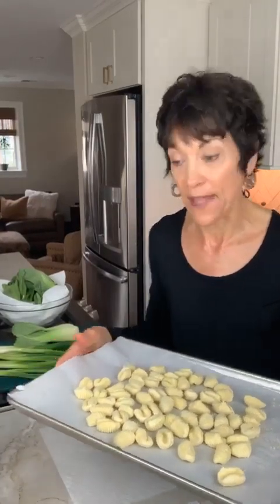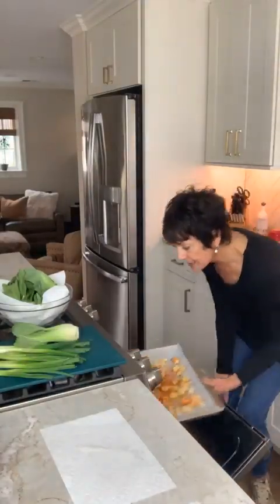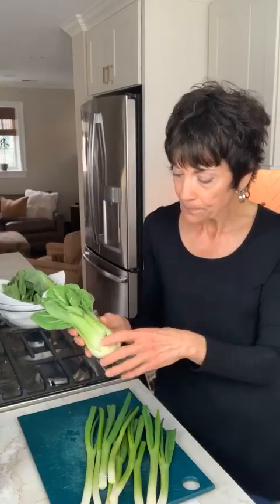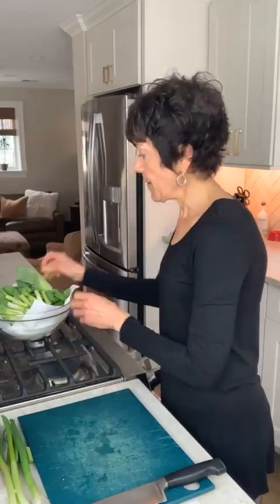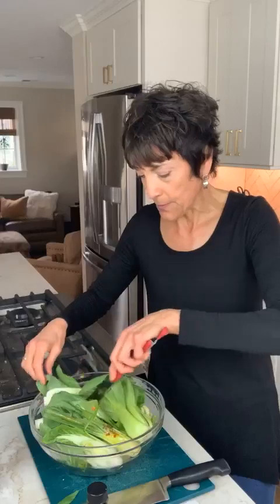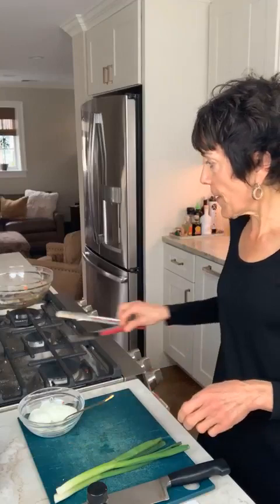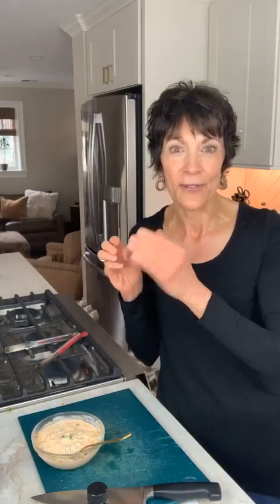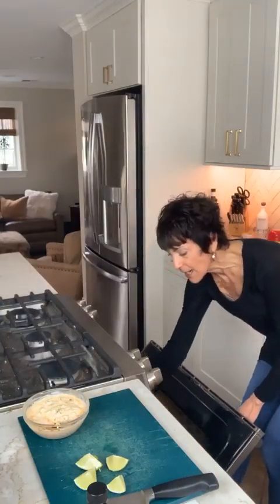Crispy Sheet Pan Gnocchi and Bok Choy with Scallion Cream Recipe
One pan dinners can be game changer on busy weeknights but I often find the flavor and texture comes up short. Not this recipe! Roasting, frozen gnocchi, straight from the freezer, results in a crispy exterior and soft, pillowy interior. Everything gets coated with chili crunch oil and drizzled with a creamy yogurt sauce, adding a fabulous flavor combination. It's so fast and easy, with only one pan to clean. Note: I used frozen gnocchi because it did not all the preservatives that are added to shelf-stable gnocchi. Recipe adapted from Food52 Simply Genius.